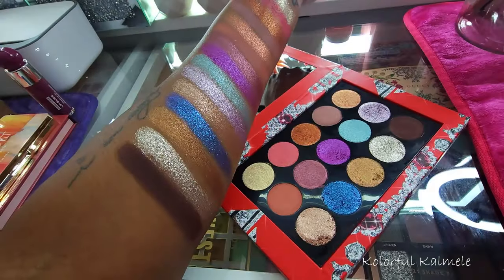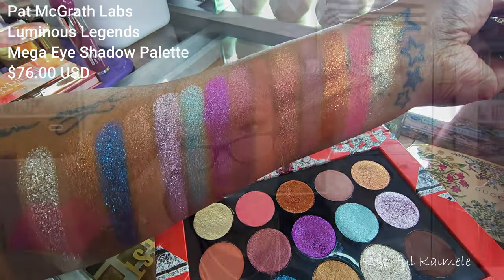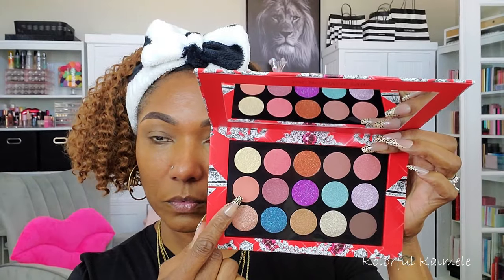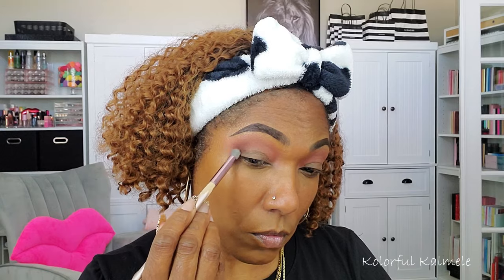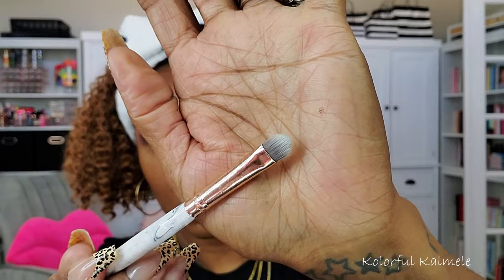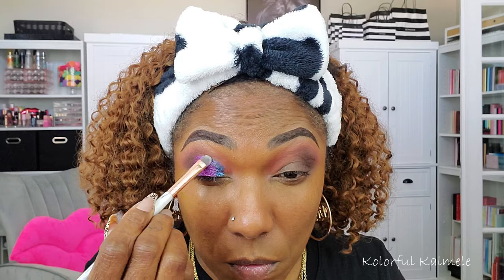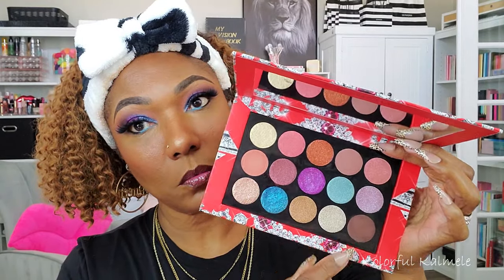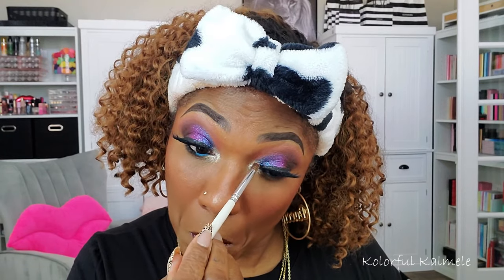Pat McGrath Luminous Legends Palette | Eye Look & Swatches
Hi Guys!!